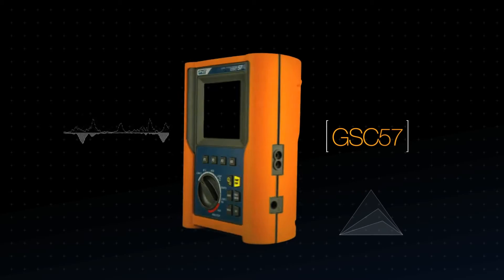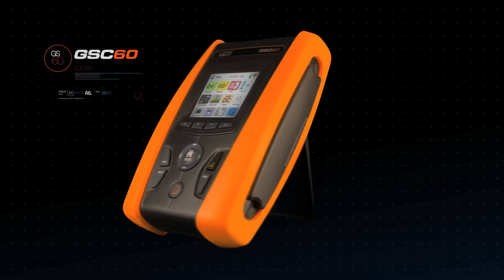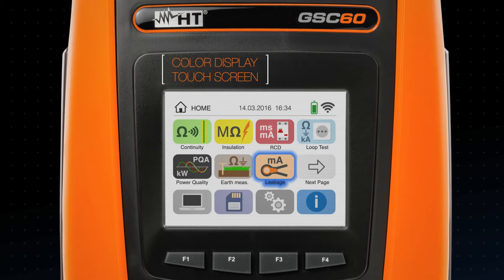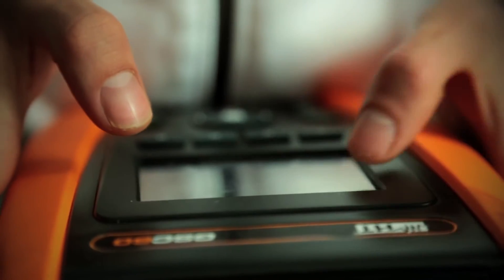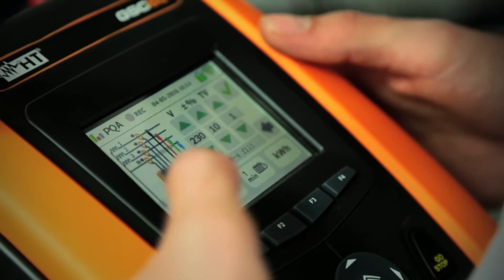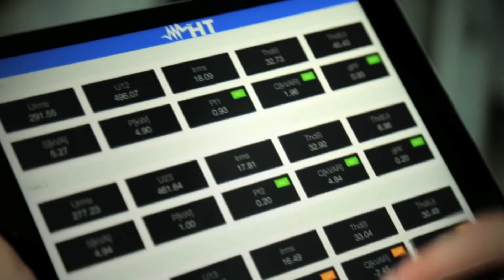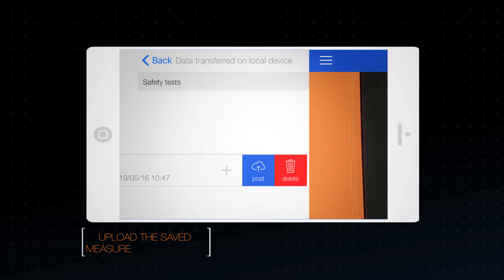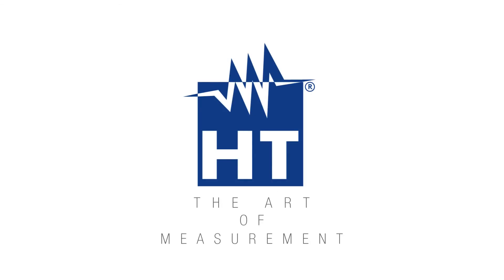GSC60 wielofunkcyjny miernik instalacji oraz 3-fazowy analizator jakości zasilania